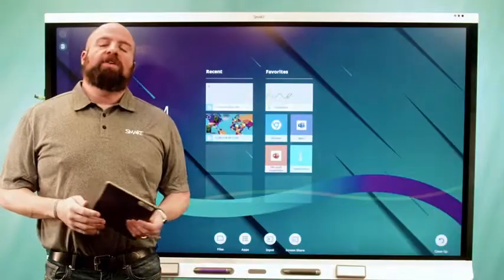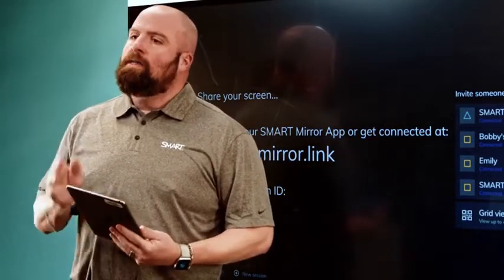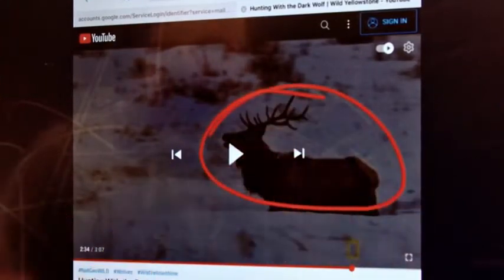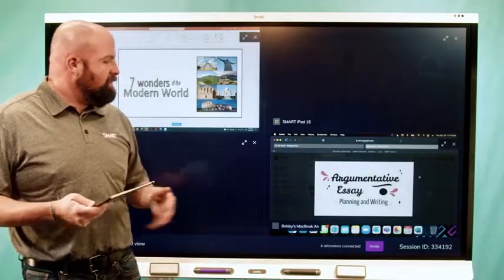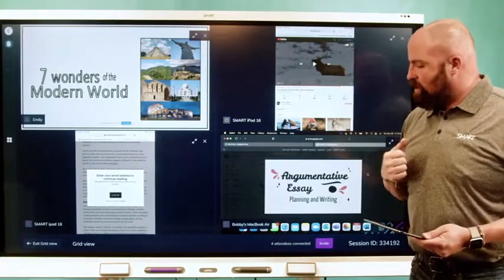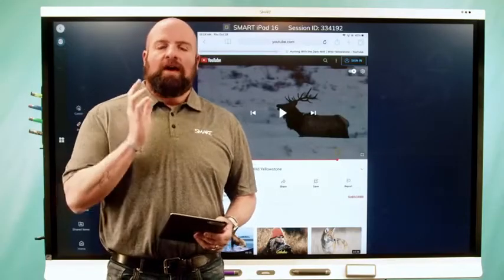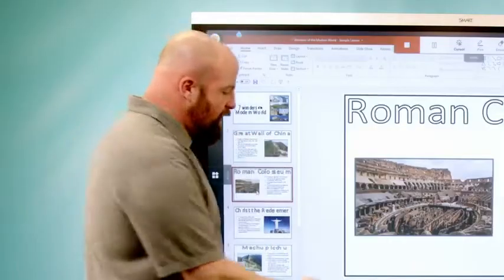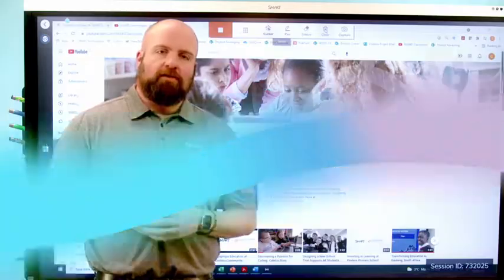SMART Mirror para compartir pantalla en paneles interactivos SMART.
Comparta la pantalla desde los dispositivos de los estudiantes con opciones que funcionan para tu entorno con SMART Mirror.
Comparta fácilmente cuatro pantallas a la vez y transmita medios con opciones nativas, basadas en navegador y basadas en aplicaciones para compartir pantalla.
SMART Mirror permite compartir la pantalla a través del navegador o transmitir contenido a través de aplicaciones con soporte táctil para Windows y Mac sin una configuración de red previa o use la transmisión de pantalla nativa con Google Cast, Airplay y Miracast con toque en Windows.